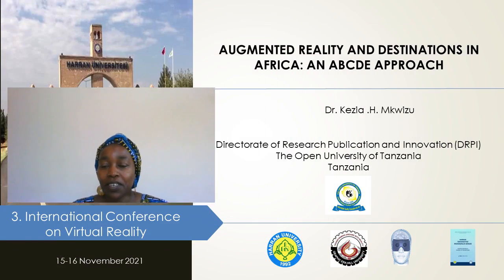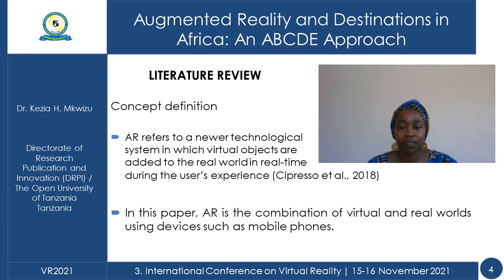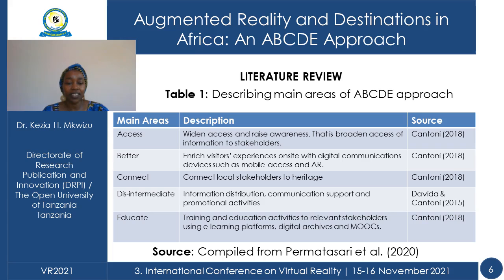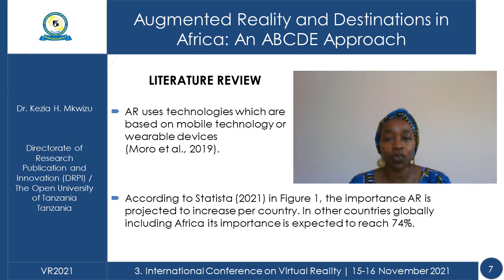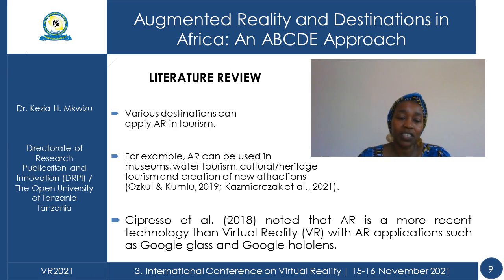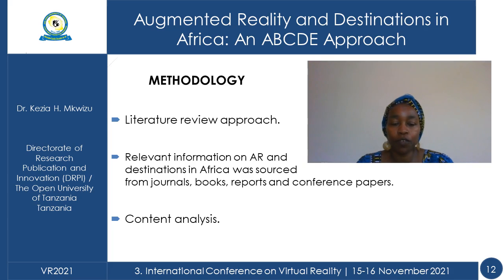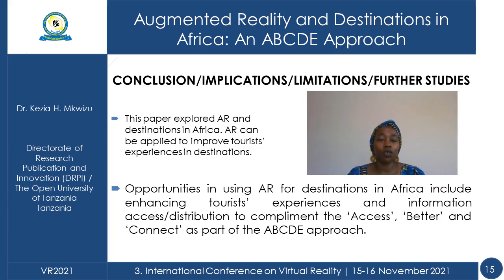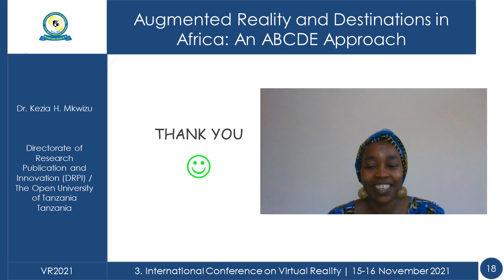19 - VR2021 - Session 03 - Day 1 - 15 Nov 2021 - 14:15-14:30 - KEZIA H. MKWIZU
Kezia H. Mkwizu (2021), "Augmented reality and destinations in Africa: An ABCDE approach", 3. International Conference on Virtual Reality, 15-16 November 2021, Sanliurfa